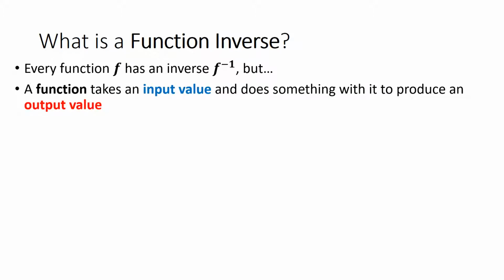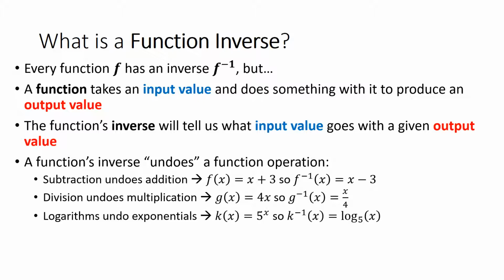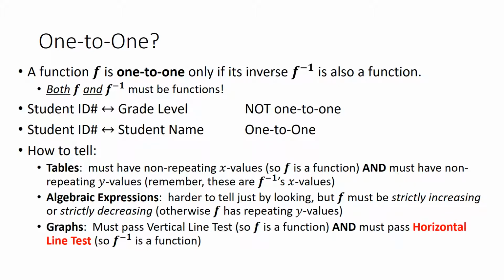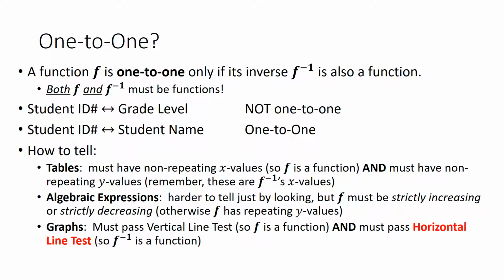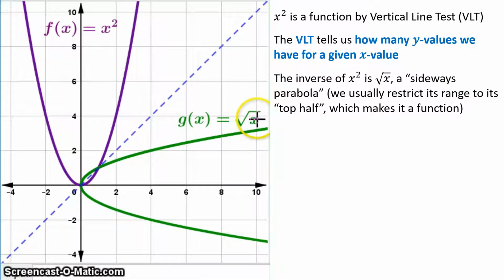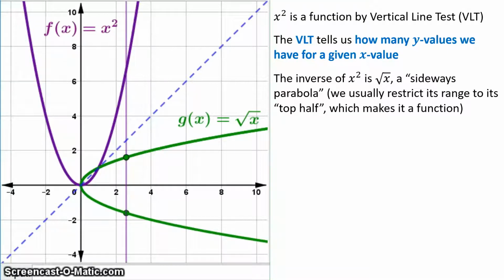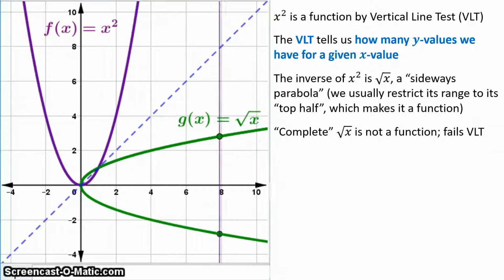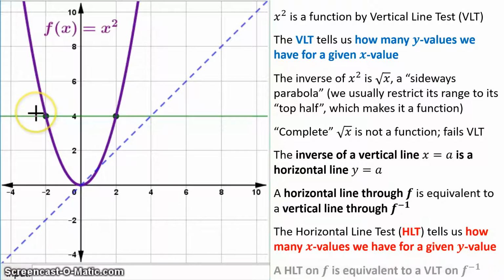One to One Functions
What is a one-to-one function? How does the "horizontal line test" work?